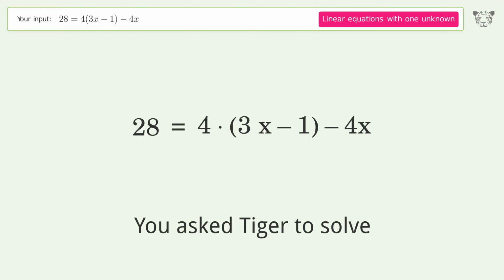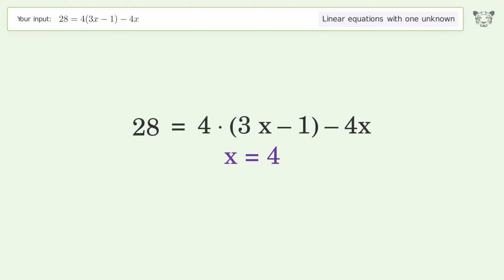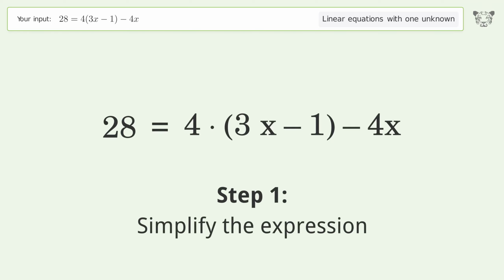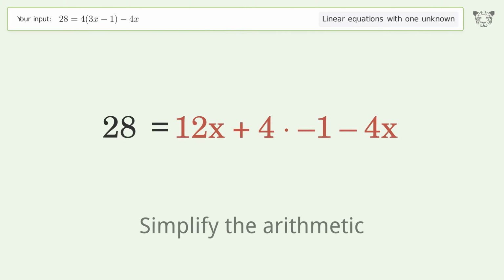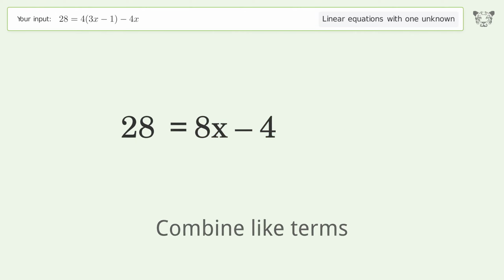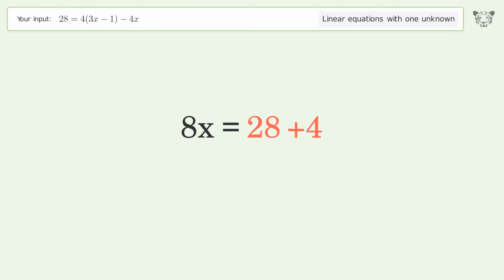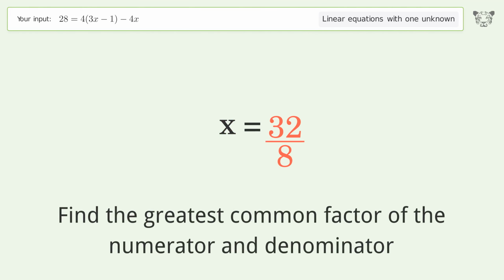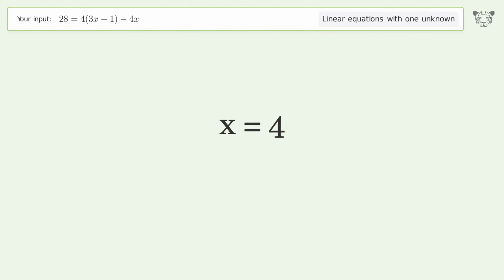Solve 28=4(3x-1)-4x: Linear Equation Video Solution | Tiger Algebra